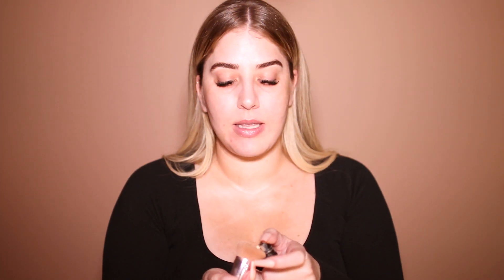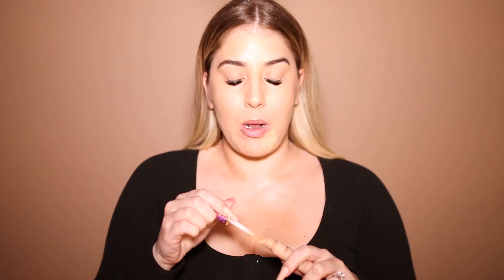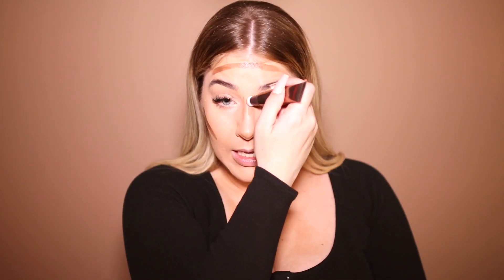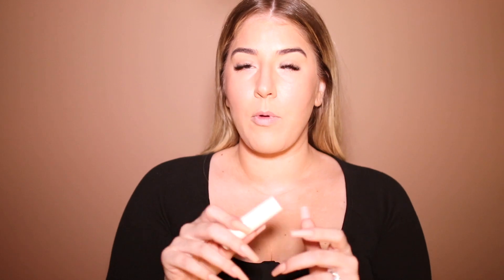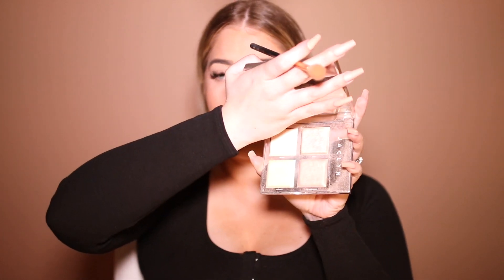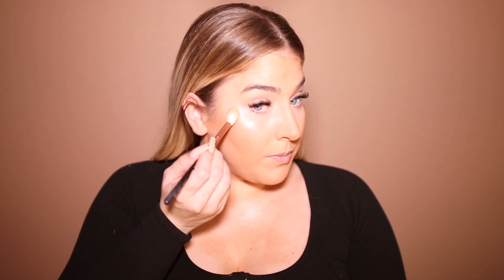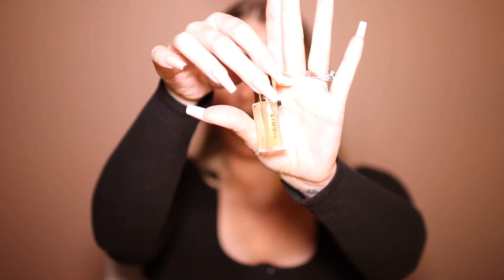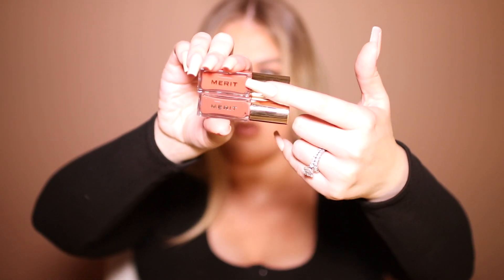MINIMAL MAKEUP LOOK//NO MAKEUP MAKEUP TUTORIAL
I’m using MERIT’s new Shade Slick in the shade Taupe that launches 8/24/21.I love MERIT because all of their products are clean, vegan, and cruelty free. The new Shade Slicks are my favorite lip oil because you get color, shine, and hydration!

Xo Cass 😘

❤️Products Used:
MAC Pro Longwear Concealer in NC20
Maybelline Fit Me Matte + Poreless Oil Free Foundation in 128
Too Faced Born This Way Super Coverage Multi-Use Sculpting Concealer in Almond
Charlotte Tilbury Hollywood Contour Wand in Medium/Dark
Charlotte Tilbury Airbrush Flawless Finish Powder in 2
Benefit Cosmetics Hoola Matte Bronzer
Charlotte Tilbury Cheek To Chic Blush in Ecstasy
Charlotte Tilbury Airbrush Flawless Setting Spray
Anastasia Brow Freeze Styling Wax
Mac Extended Play Mascara